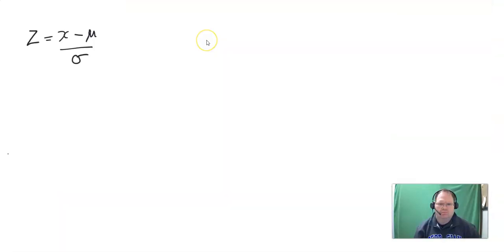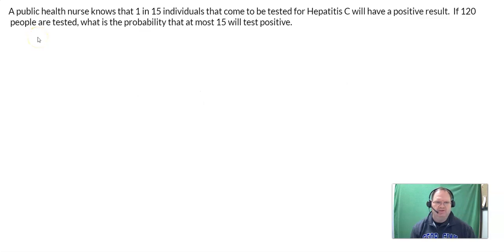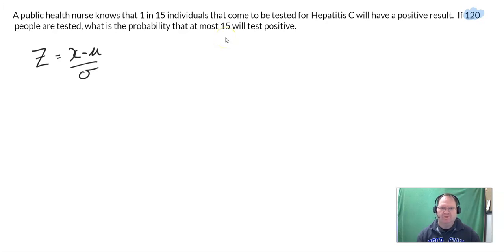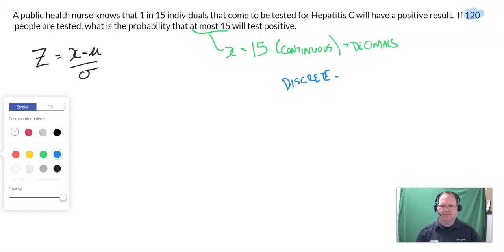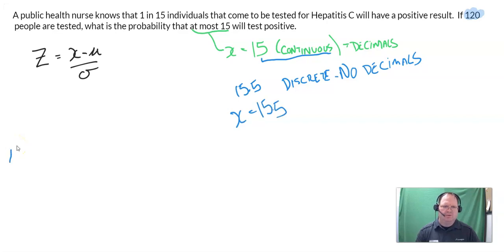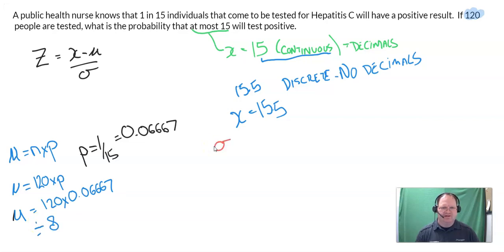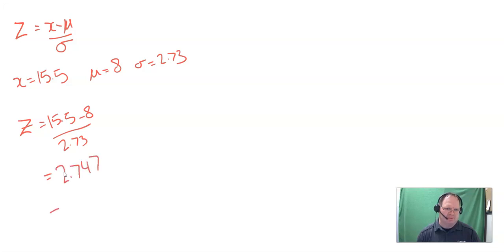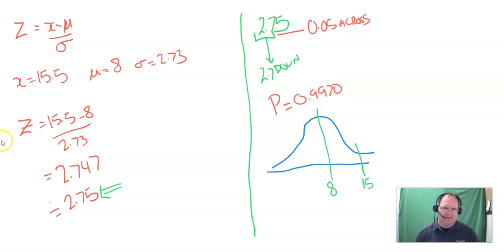Calculating Normal Probability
0:00 Introduction
0:36 Explain Z-Score
2:33 Boundary Condition
2:48 Continuous Data
3:12 Discrete Data
3:25 Discrete Boundary
3:59 Calculate Population Average
4:47 Calculate Standard Deviation
5:23 Calculate Z-Score
5:43 Read Z-Score to Find Probability
6:13 Sketch of Probability
6:37 Conclusion